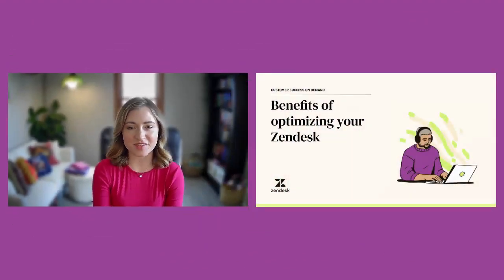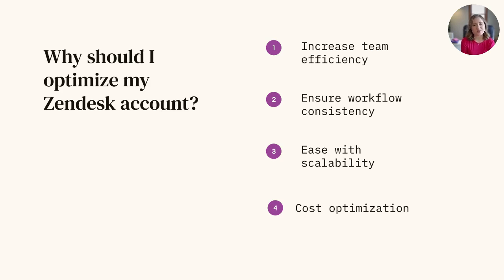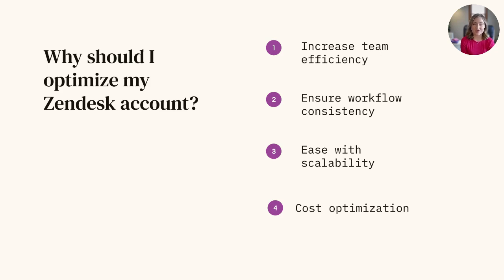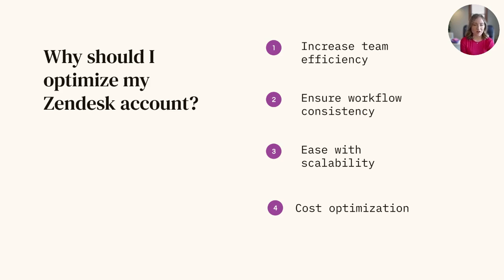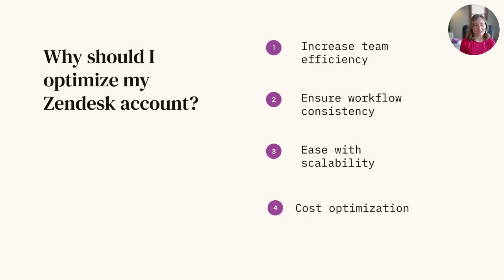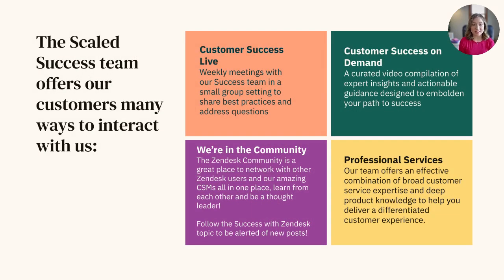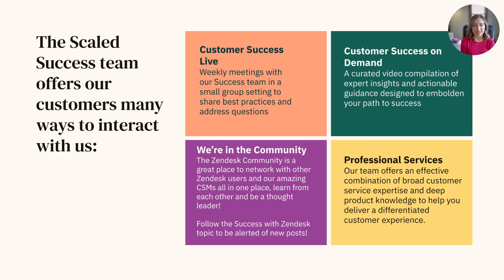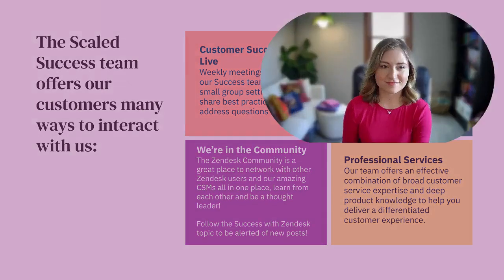How to: Benefits of optimizing your Zendesk in 2024 | Customer success resources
🔌 How to: Benefits of optimizing your Zendesk | Customer success resources

✅ This video goes into detail of the benefits of optimizing your Zendesk instance and how routine maintenance can lead to more success with the tool.

⏳ Timestamps:
0:00 - Start
0:16 - Overview
0:26 - Reasons to optimize
2:14 - Resources